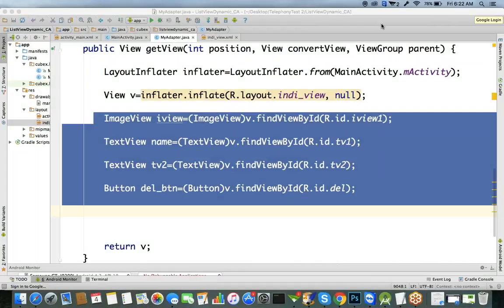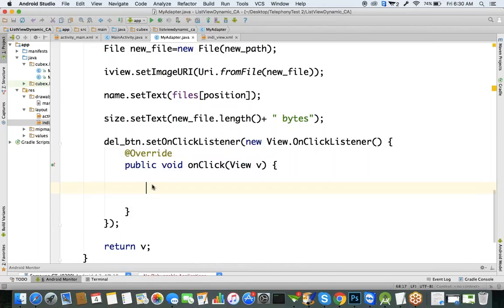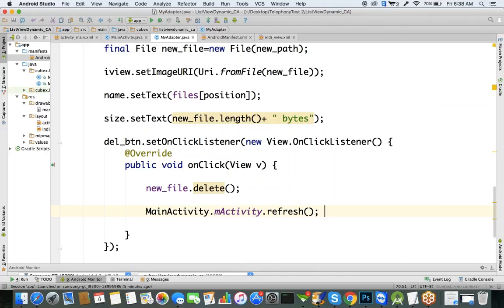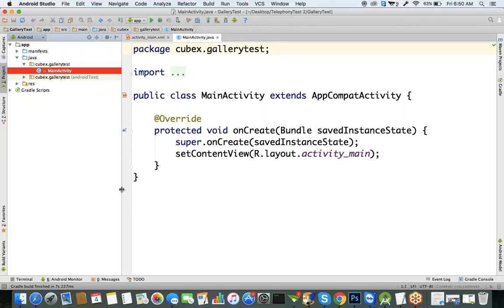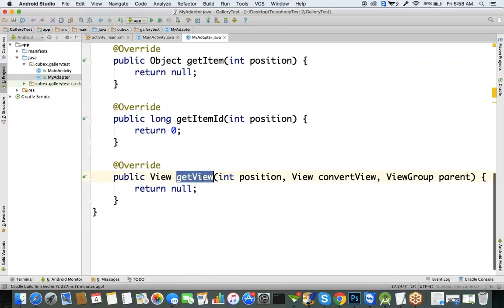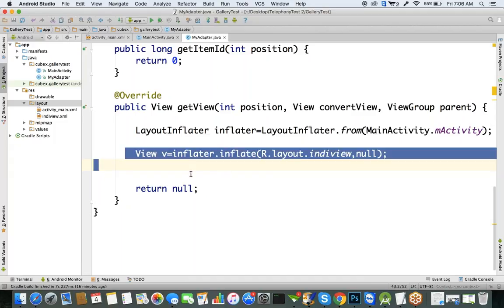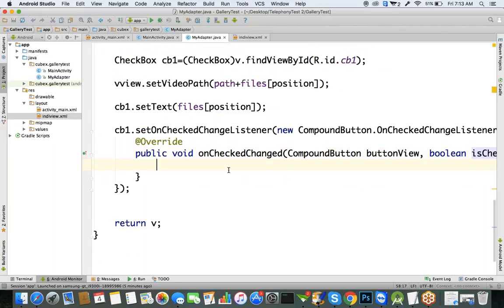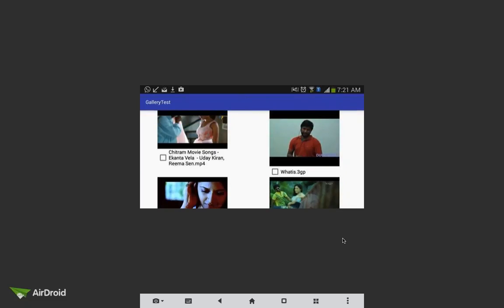ListView with Dynamic Data in Android.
In this video we will learn about ListView with Custom Adapter.